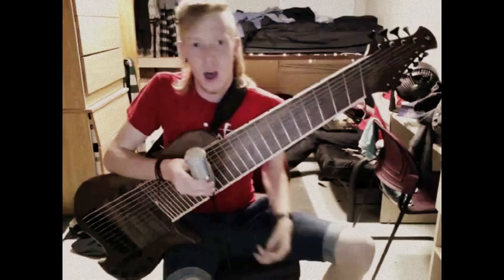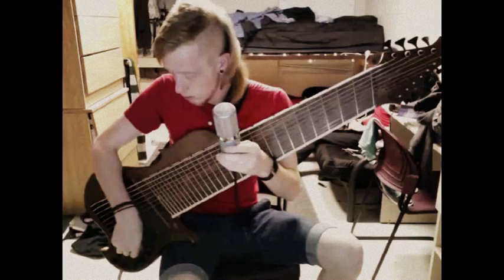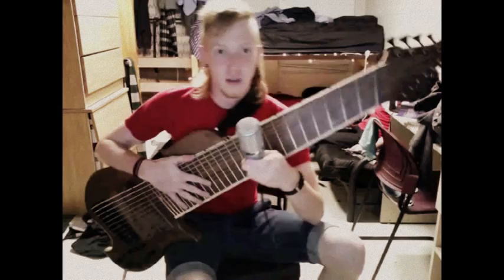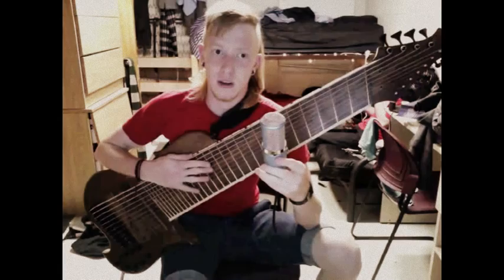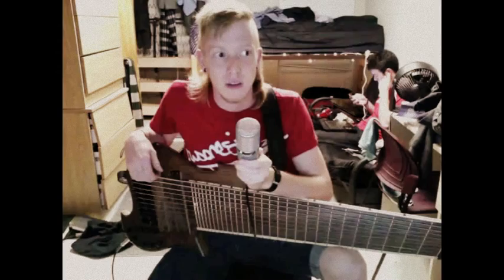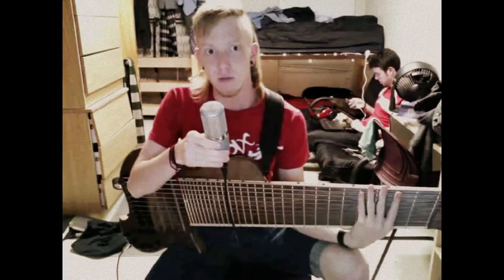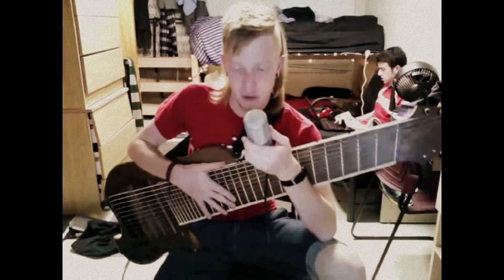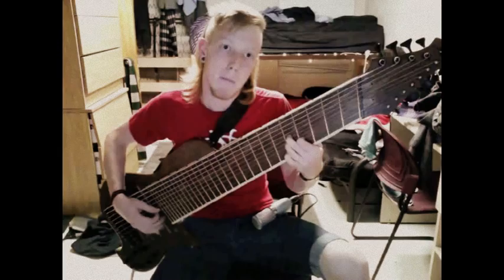Stambaugh Designs 11 String Extended Range Bass - James Goodall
As requested by TalkBass and Sevenstring.org, here is a video of my new 11 string bass. I just got it a month ago, and I'm no bass prodigy, especially when I'm not with a band, this is just to show the tones the bass can do etc.. I'll probably get a better one up in a few weeks.